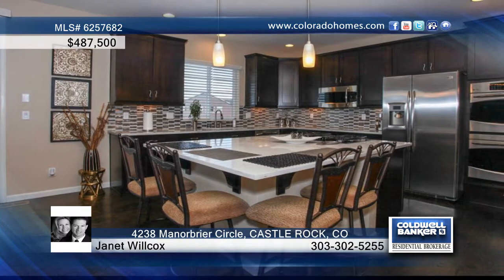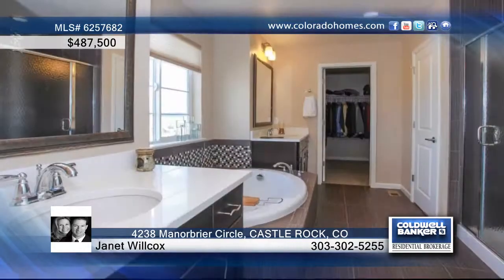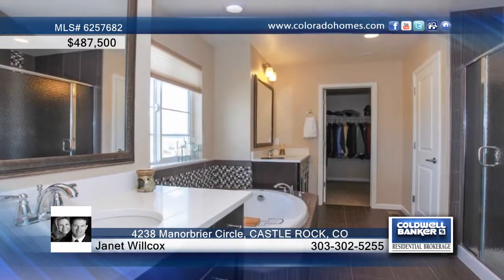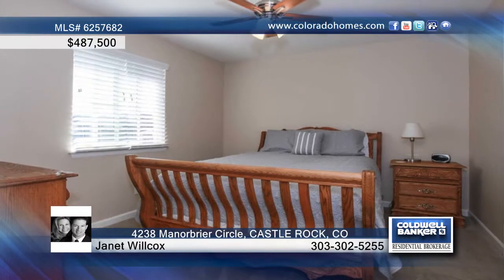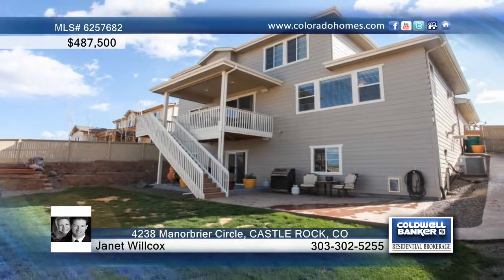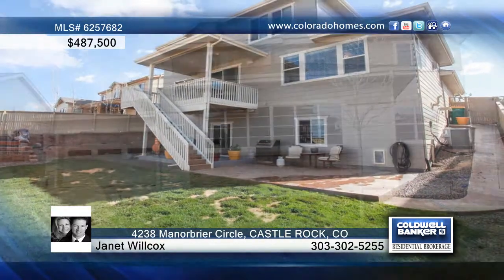4238 Manorbrier Circle CASTLE ROCK, CO Homes for Sale | coloradohomes.com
4238 Manorbrier Circle, CASTLE ROCK, CO
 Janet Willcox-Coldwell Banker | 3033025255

Gorgeous Executive Home in Kings Ridge!! Sweeping Mountain Views-Enjoy from the covered deck*This home is overflowing with upgrade packages*Gourmet kitchen features stunning Quartz counters, Double oven, Gas cooktop, Maple cabinetry w/soft close drawers and stainless appliances*Wired for Home Theater in the Family room*Beamed Family room*Upgraded Lighting throughout*Spacious Master with beautiful master bath and large walk-in closet*Main floor study*Upper floor loft/bonus room*Walk-out basement*Extended back yard patio*Quick access to I-25